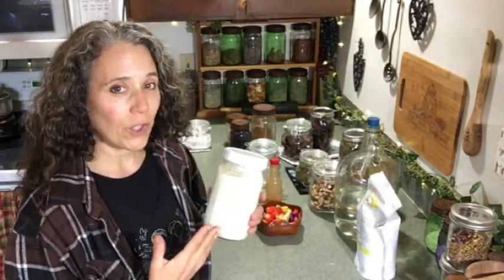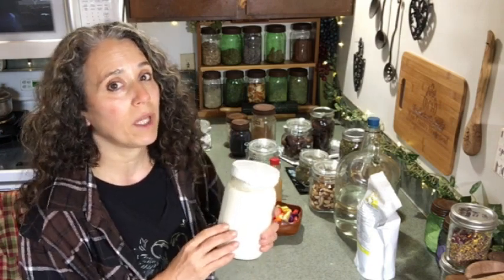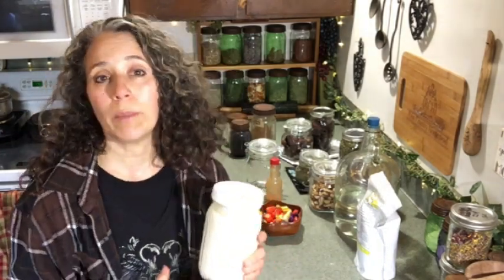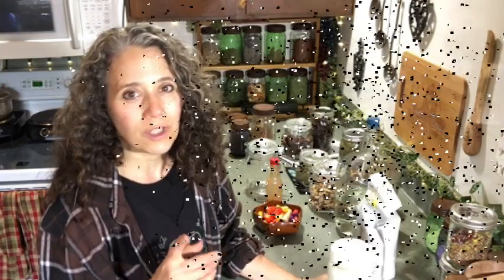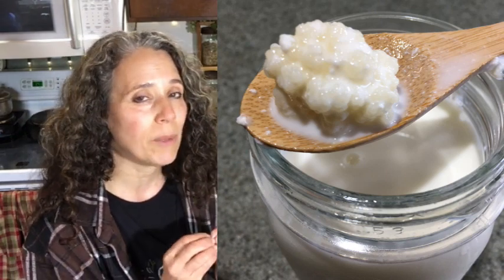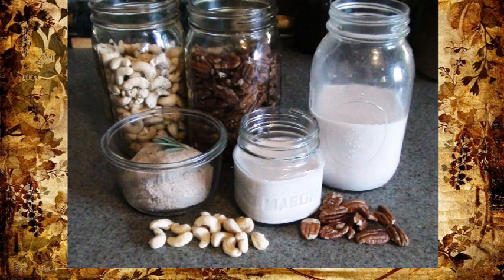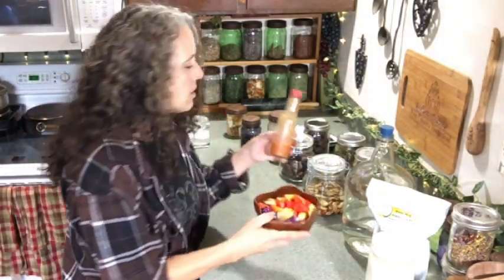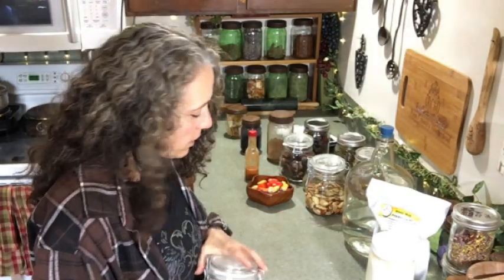Kefir, Dairy Free Milks, and Other This~N~That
Whole Powdered Milk
Brazil Nuts
Organic Brazil Nuts (Terrasoul)
Pumpkin Seeds
Medjool Dates
Stevia Powder

MISC ITEMS WE USE:
Mother Earth Products: (Save 10% by going through this link!):
The Homesteader's Natural Chicken Keeping Handbook: